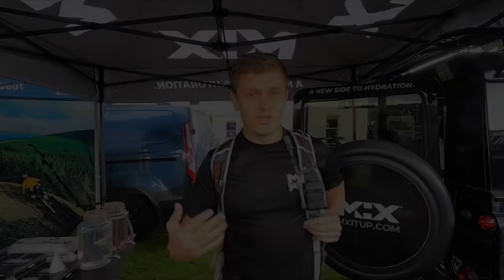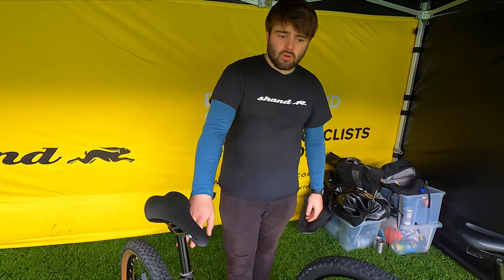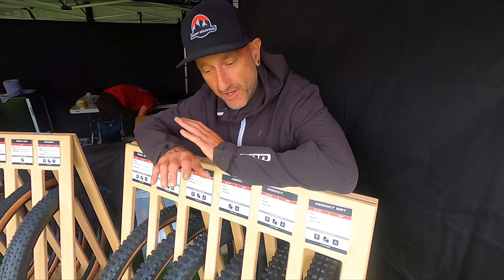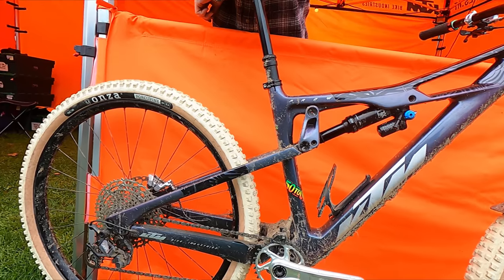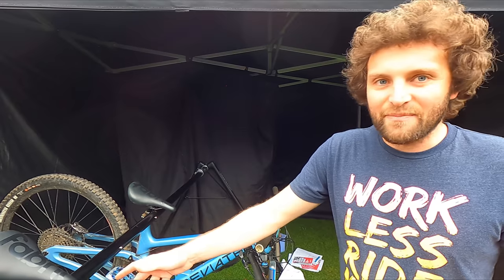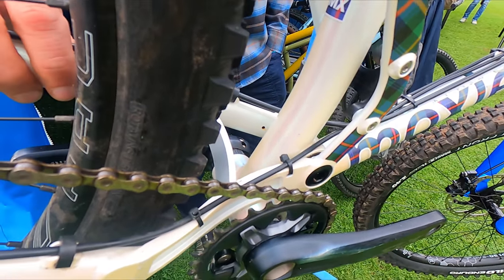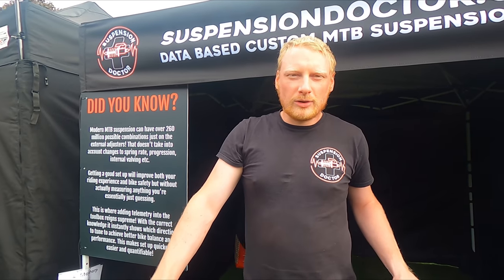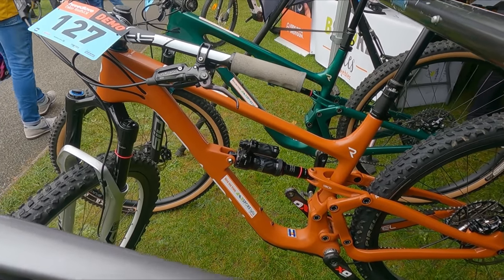Tweedlove Festival 2021 PITS TECH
Jopin me for a walk around the 2021 Tweedlove Festival pits, where I go looking for tech!
PLEASE NOTE
Any unofficial trails we ride will not be named, we shall try and hide entrance and exit points if they are give-aways to the landowners or forestry and our Strava shall remain private. We know a lot of you may want to know where these trails are, but we don't want to be responsible for any trail destruction by the land owners!
VENTURA ROOF TENTS code PINNEDTV
£5 discount on Happy Bottom Bum Butter code PINNEDBUM5